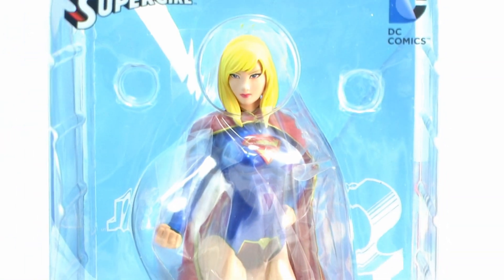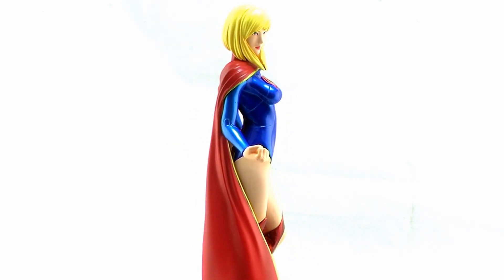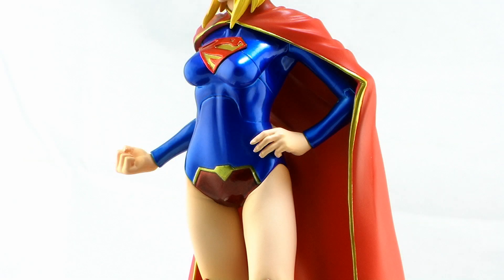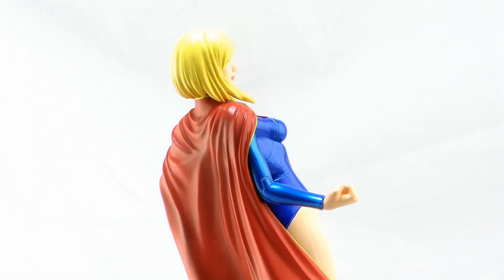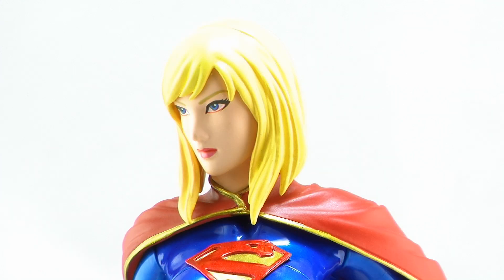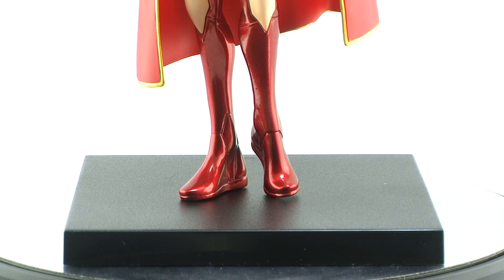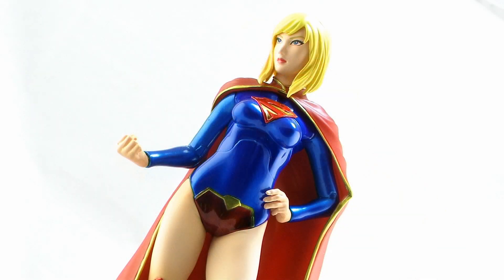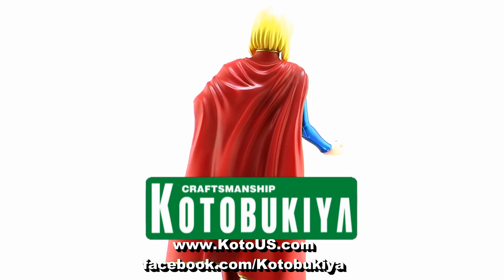Kotobukiya DC Comics ArtFX+ Supergirl 1/10 Scale Statue Video Review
Join Pixel Dan for a look at the DC ArtFX+ Supergirl 1/10 scale statue from Kotobukiya.

For more info on Kotobukiya and their products,